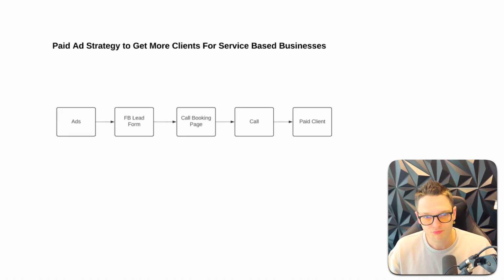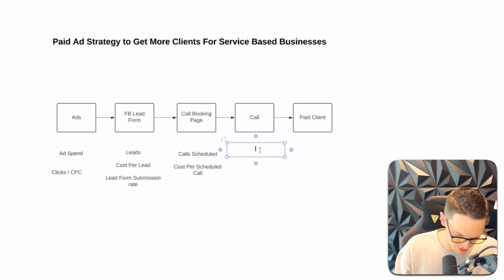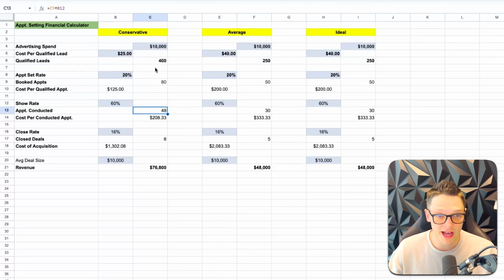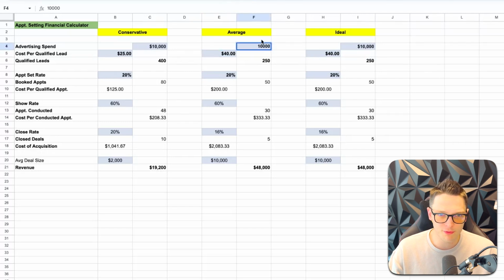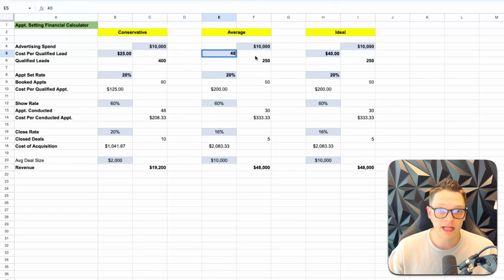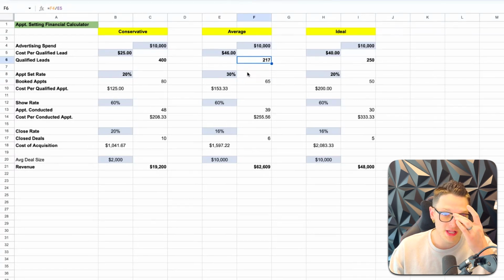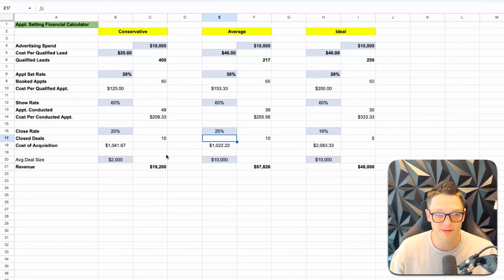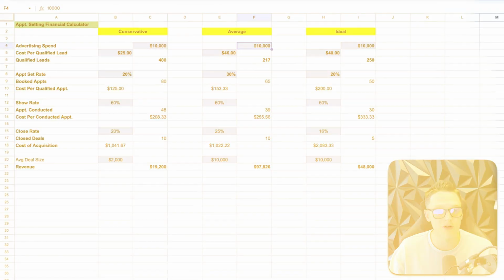How To Book 100+ Sales Calls Using Facebook Ads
Learn the essential techniques and tactics to effectively target your audience and drive conversions. From ad campaign setup to optimization, I'll walk you through the steps to maximize your sales call bookings and grow your business with Facebook Ads.

Tune in and discover how to leverage the power of Facebook advertising to fill your sales pipeline with qualified leads.